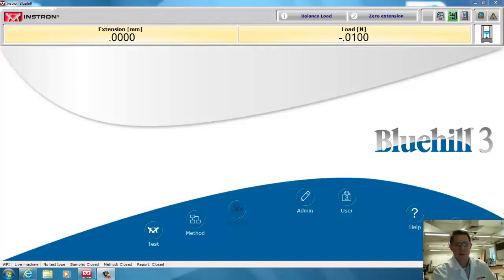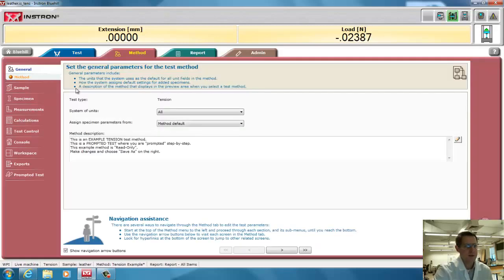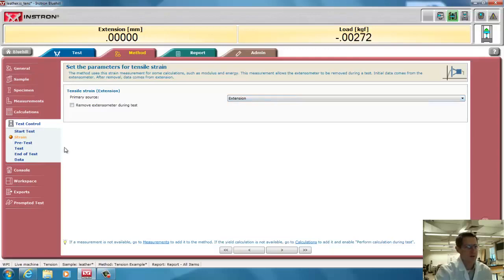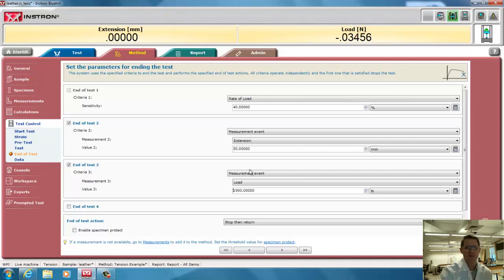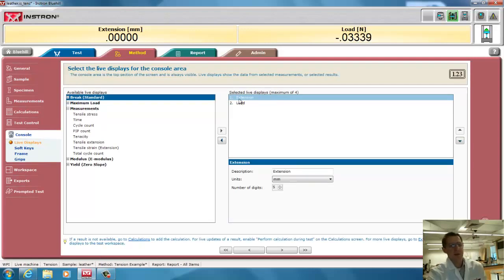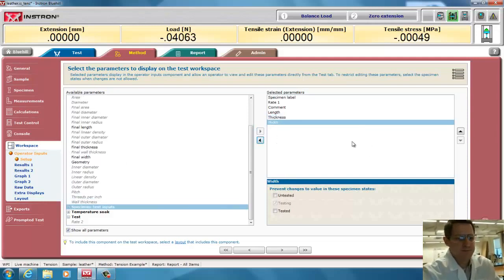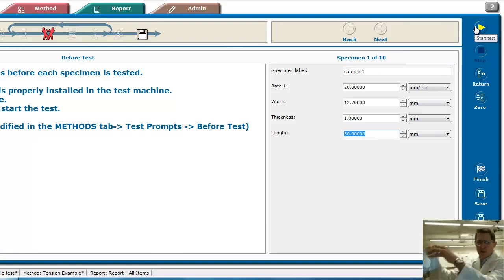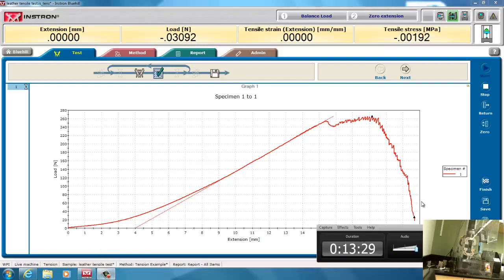Instron Tutorial with Bluehill3 Uniaxial test Part 1 test control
Instron mechanical testing, Bluehill 3, Leather tensile test.
measurements and test control
Prof. Kristen Billiar, Worcester Polytechnic Institute, WPI